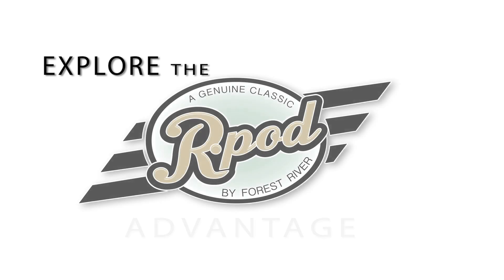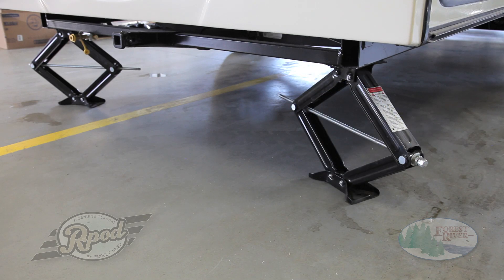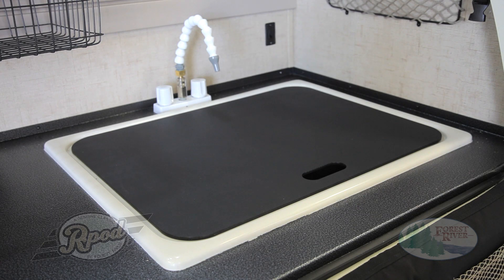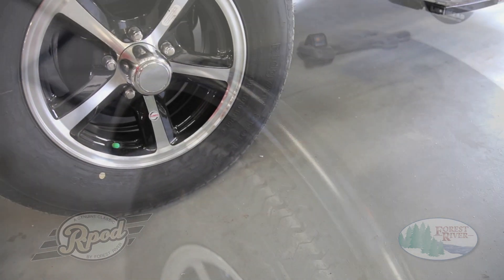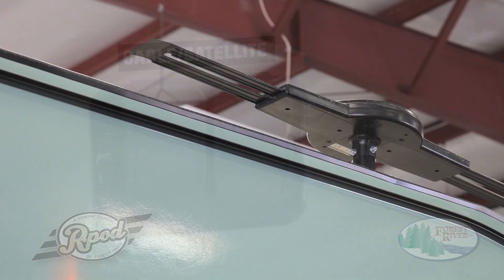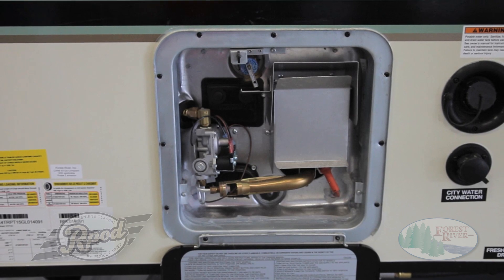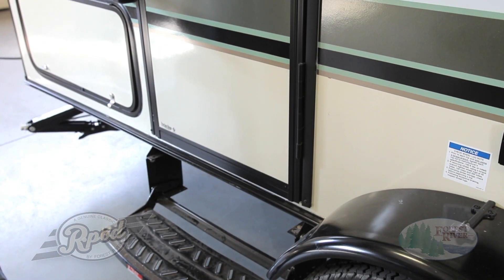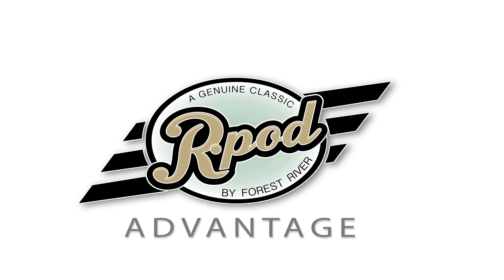R-Pod - Exterior 2016/2017